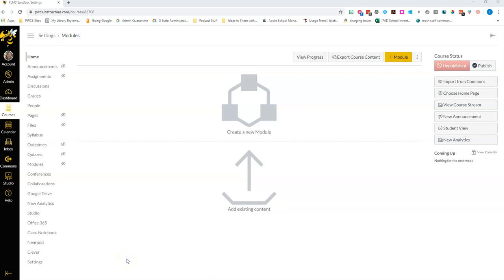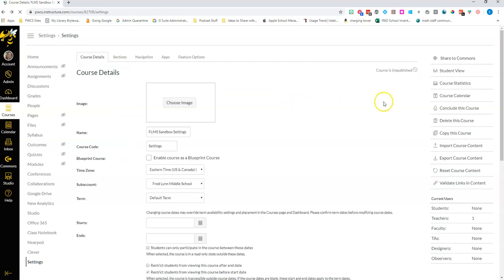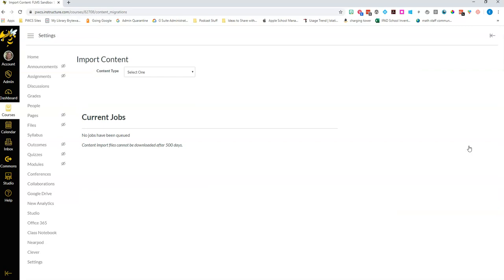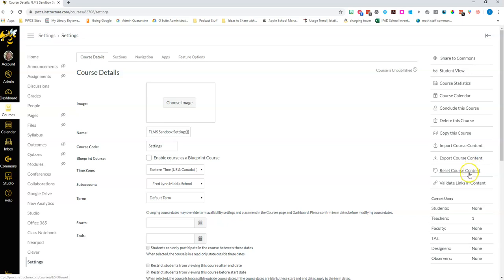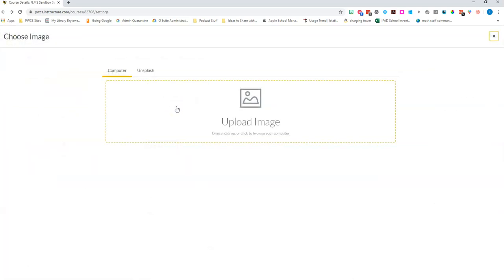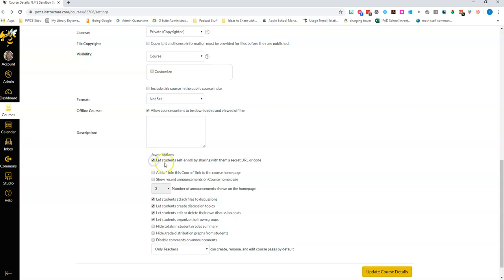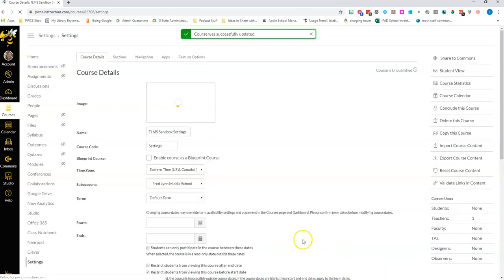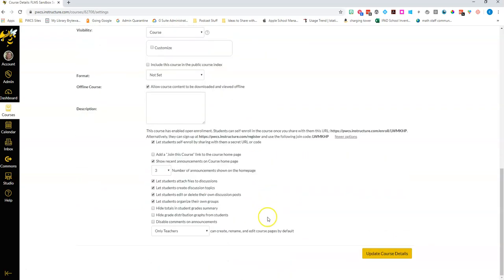Day 9: Course Settings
Presenter: Biz Summers, ITC at Fred Lynn Middle School. You can find Biz on Twitter at @BizzyITC or check out her Tackling Your Time video series on this ITCs4All video channel.